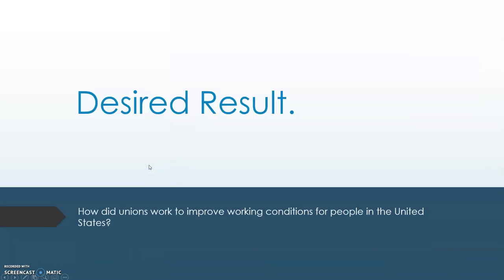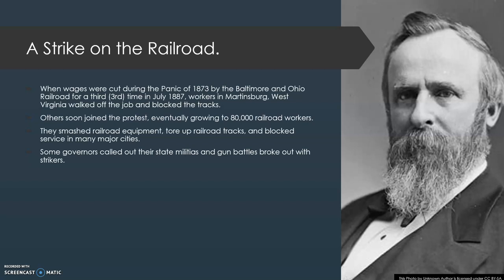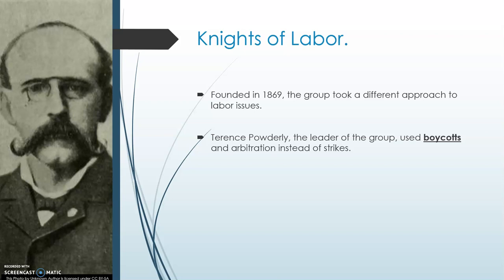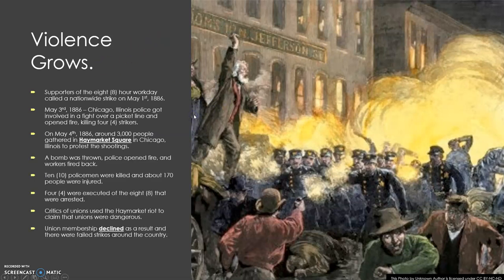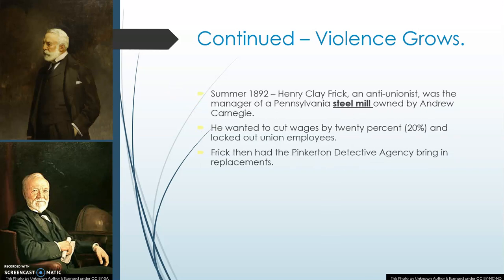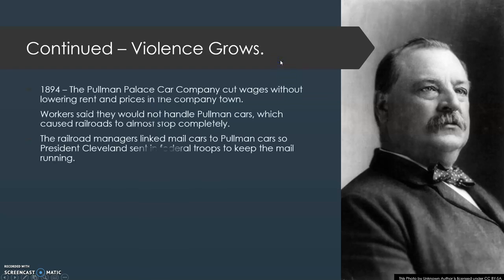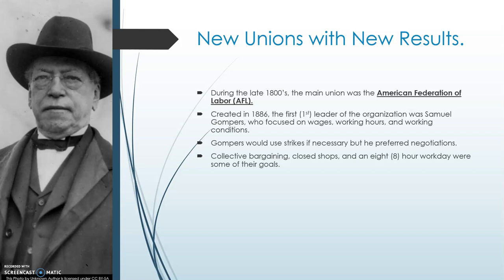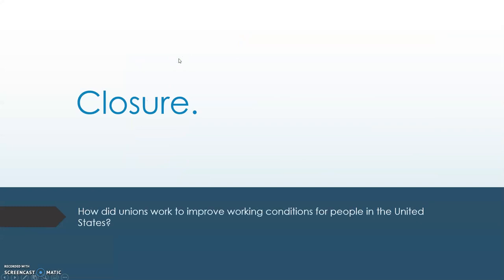The Growth of Unions